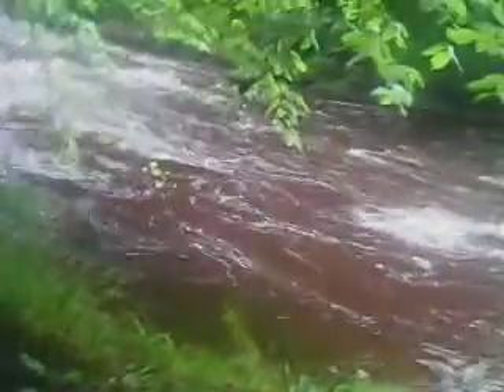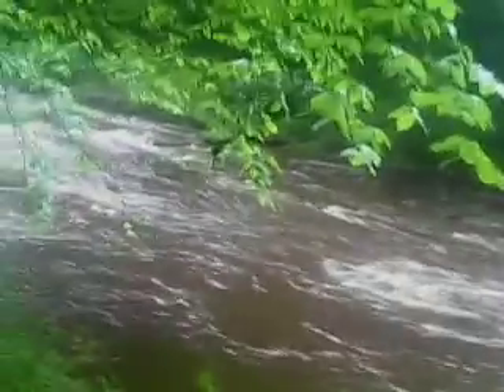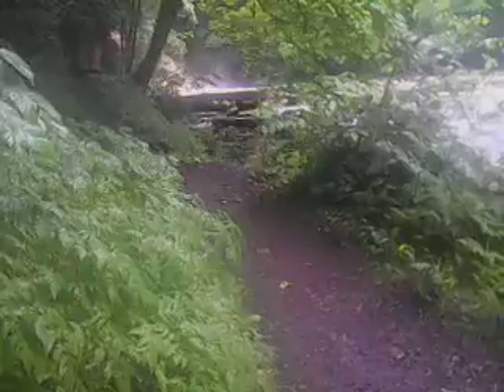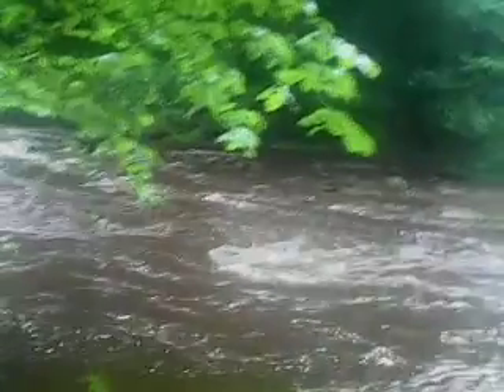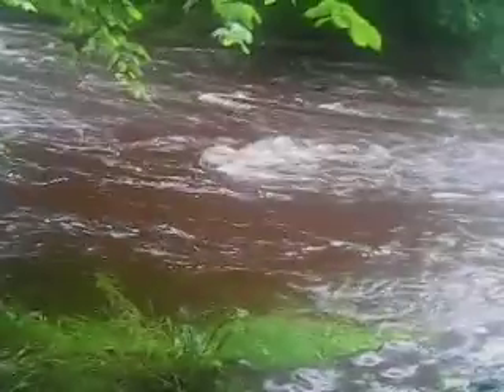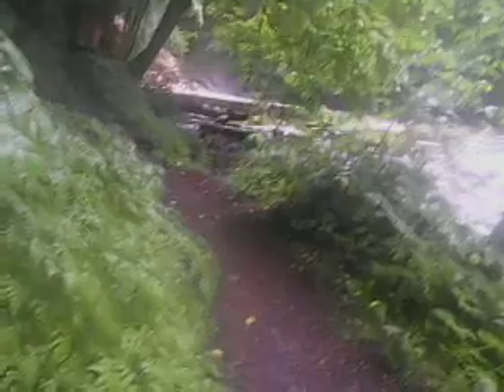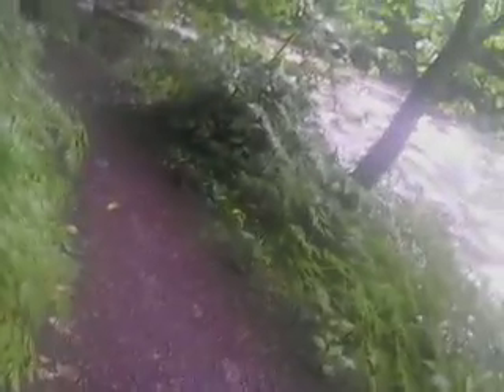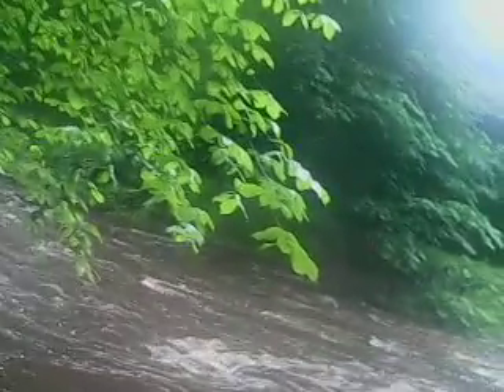Just filming 549